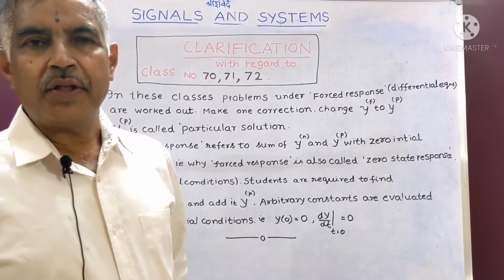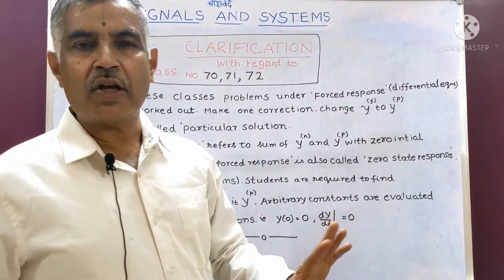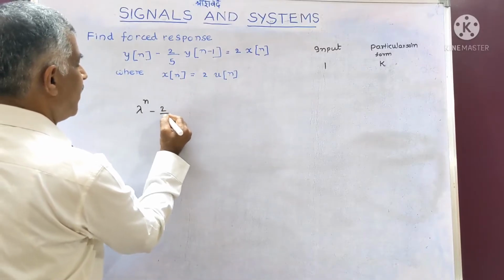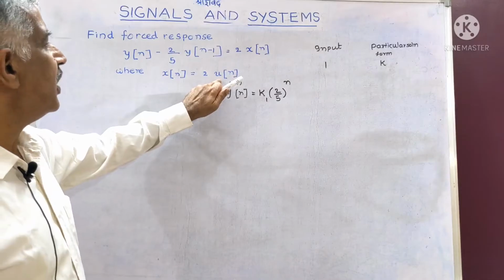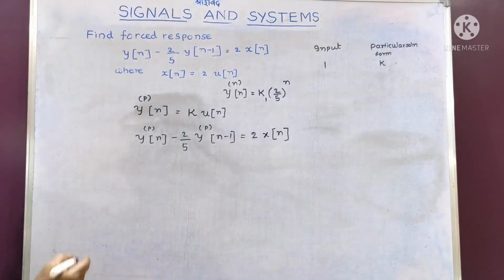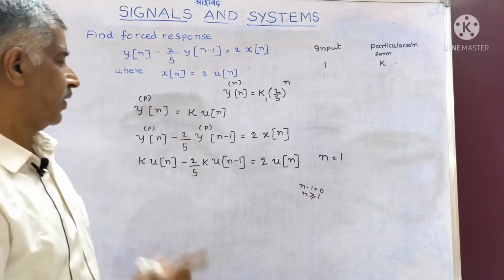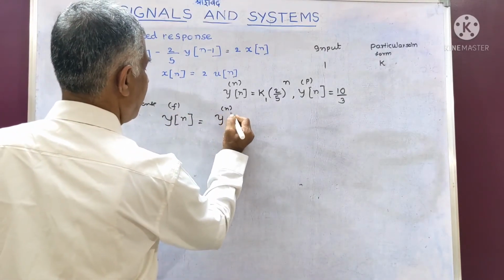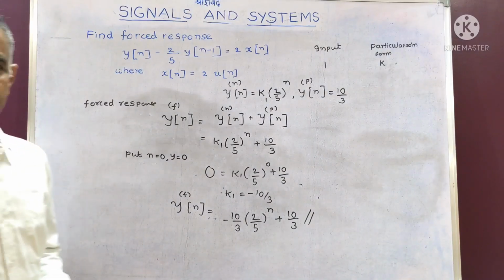Class-77:LTI Systems-Solving difference equation for forced response